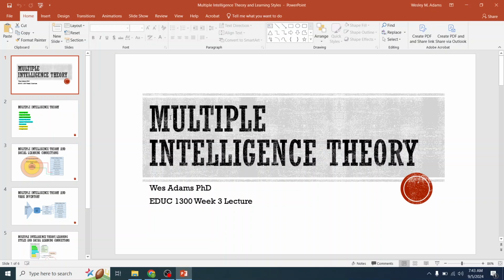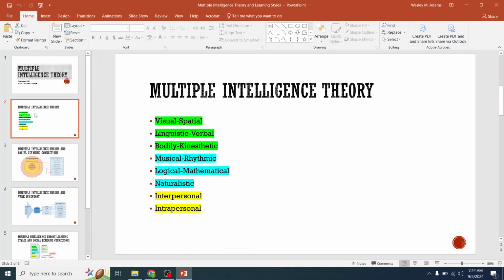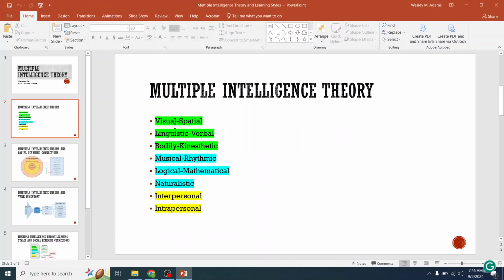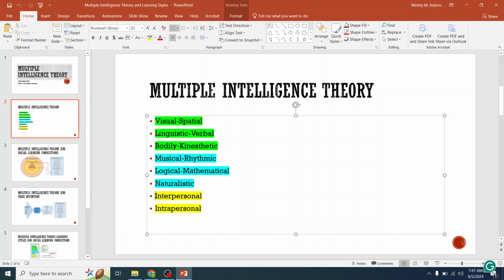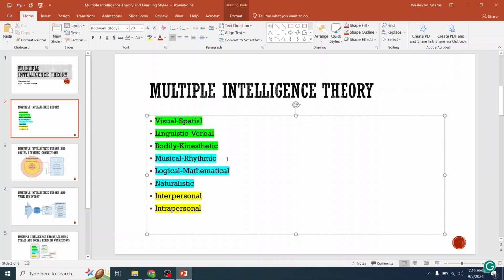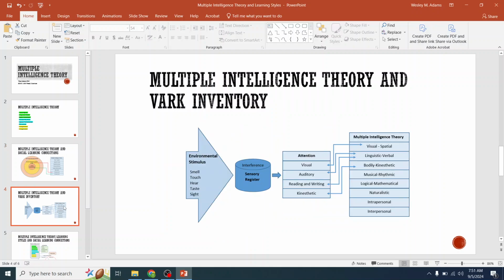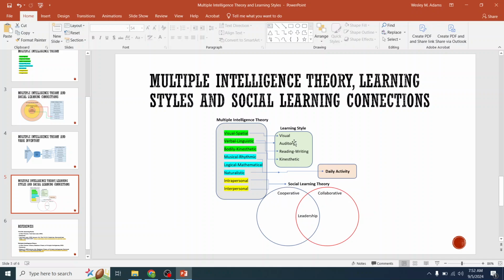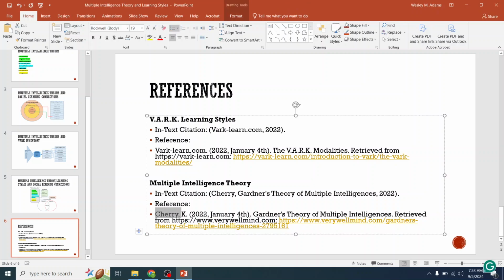Day 5-6 Multiple Intelligence Theory Lecture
Day 5-6 Multiple Intelligence Theory Lecture Fall 2024